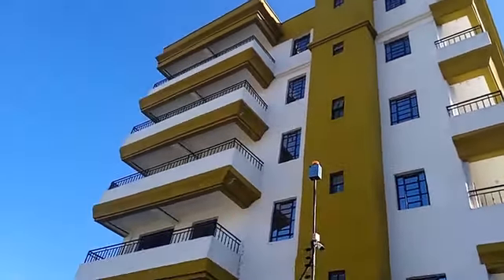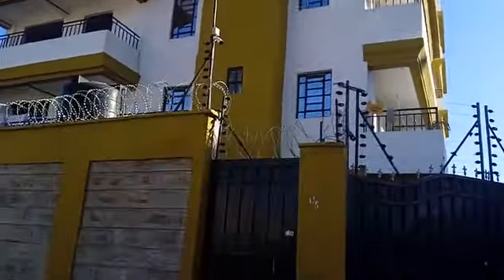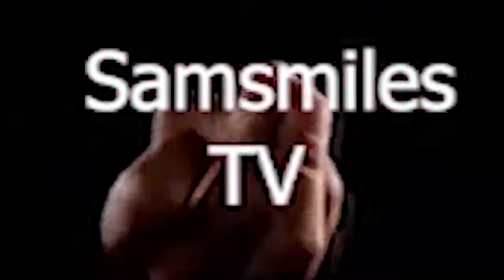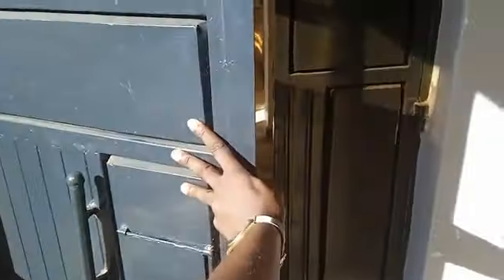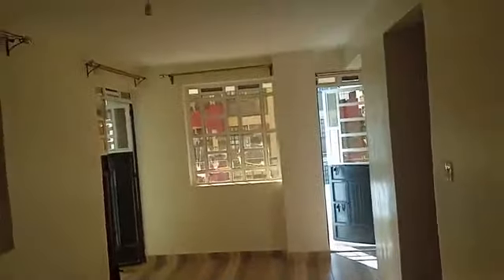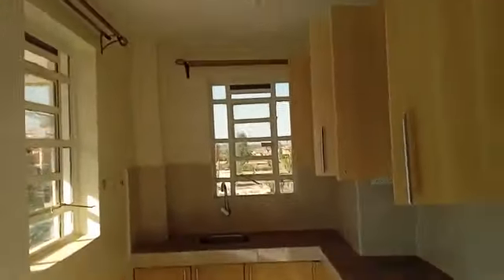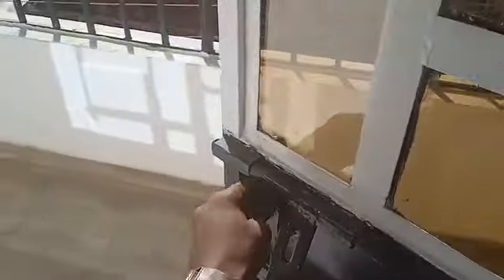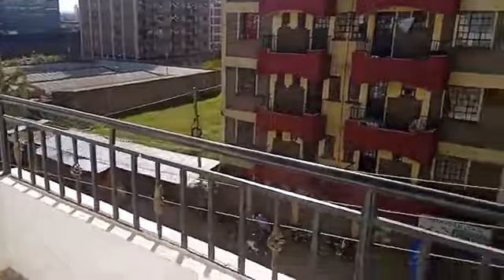Wow! Have u seen This Beautiful 1 Bedroom Unit at Kamakis? Amazing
DM FOR DETAILS